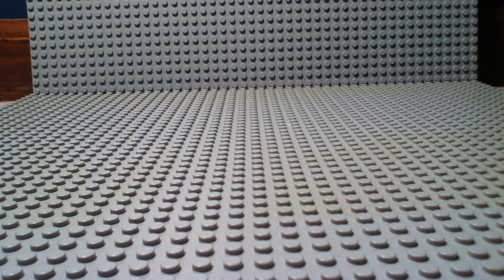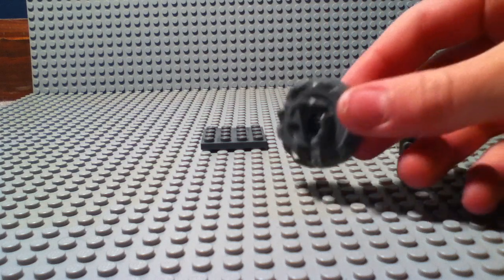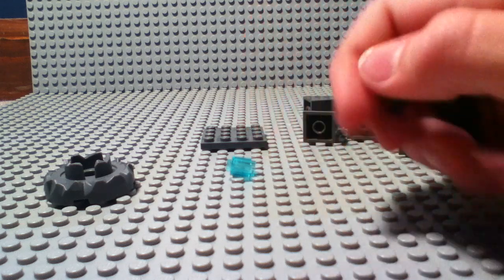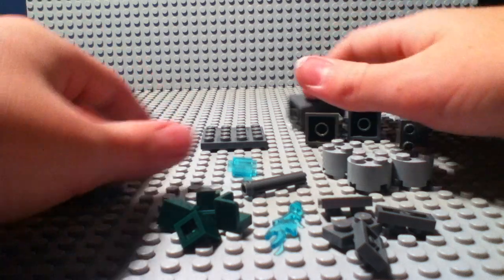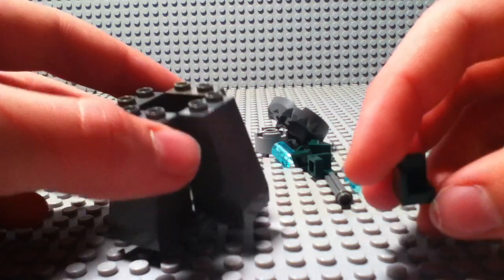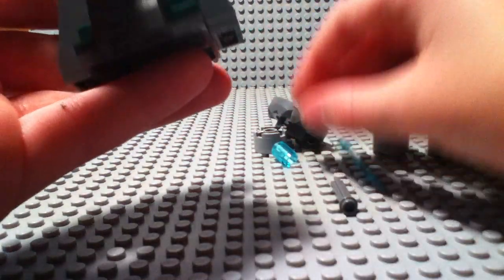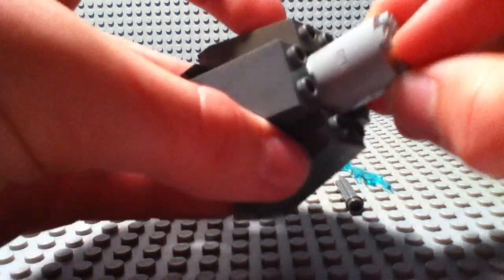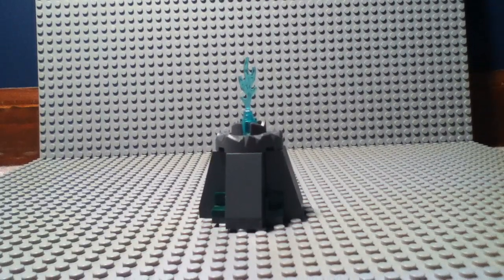How to build a mini Lego geyser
Tutorial for mini Lego geyser. }:-)